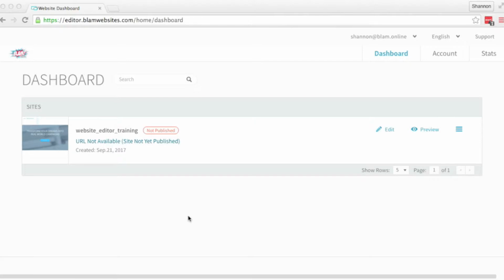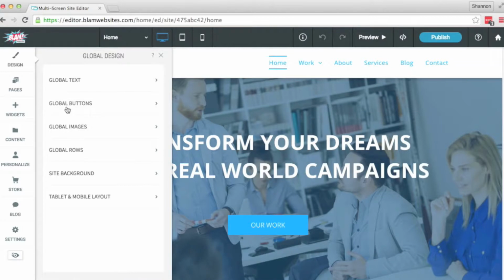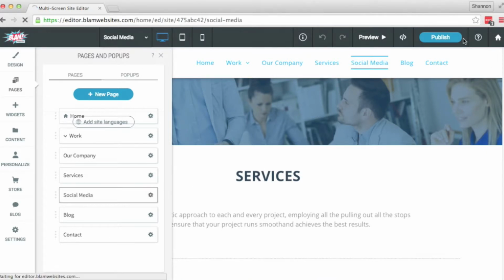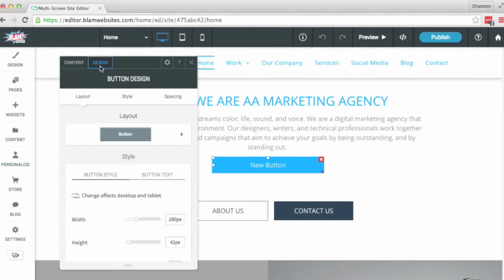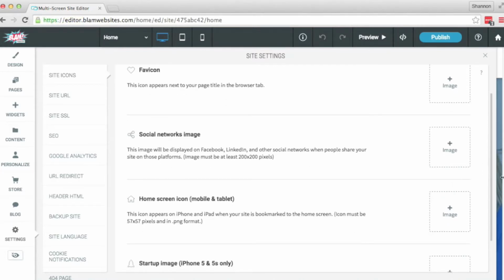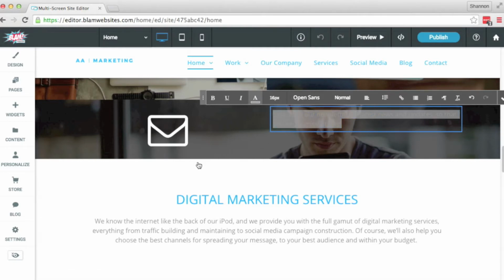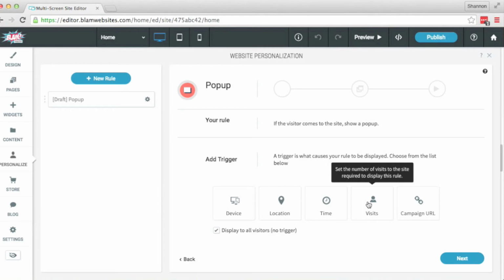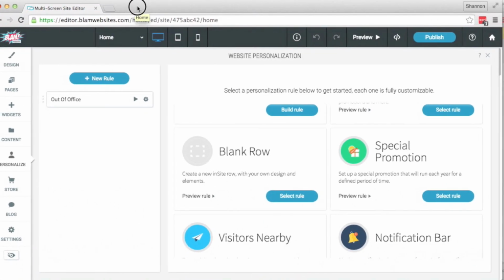WEBSITE EDITOR TRAINING